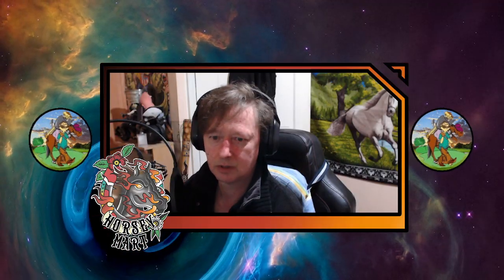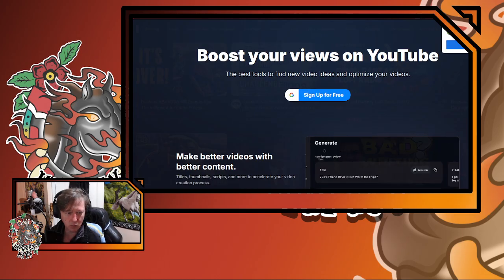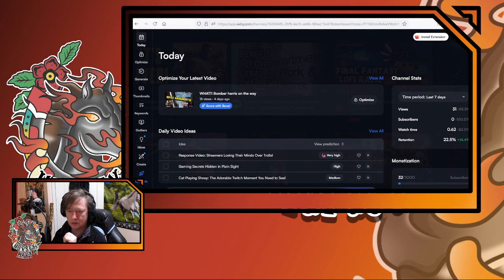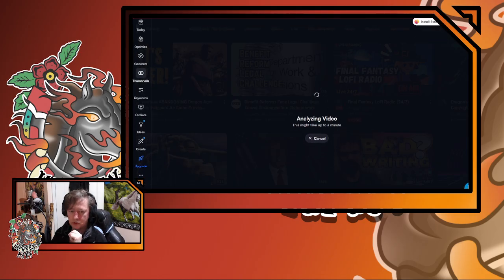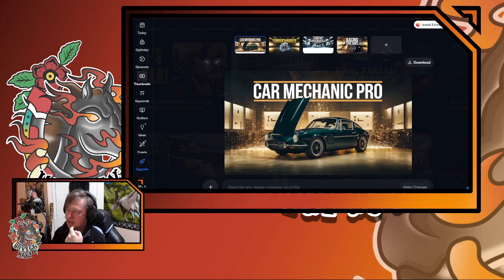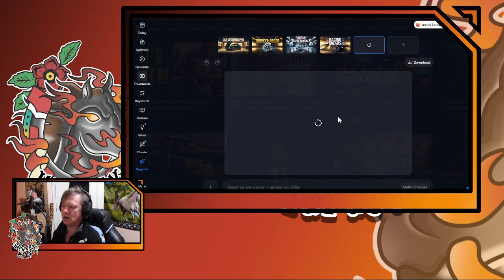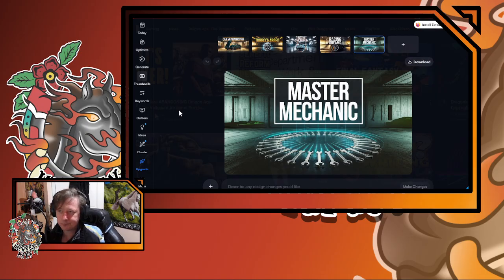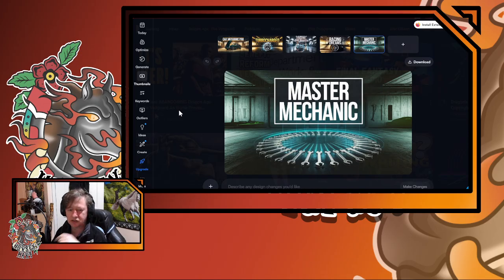Join me as I try to create the best AI thumbnails live on stream right now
Watch as we create AI-generated thumbnails LIVE on stream! In this epic tutorial, we&#39;ll show you how to harness the power of artificial intelligence to create stunning thumbnails that will take your YouTube videos to the next level. From concept to creation, we&#39;ll cover it all in real-time. Don&#39;t miss out on this game-changing opportunity to elevate your video content and boost your audience engagement!

twitch schedule
1pm GMT satunday and sunday
7.30pm GMT Monday